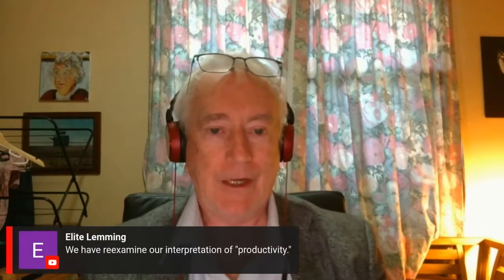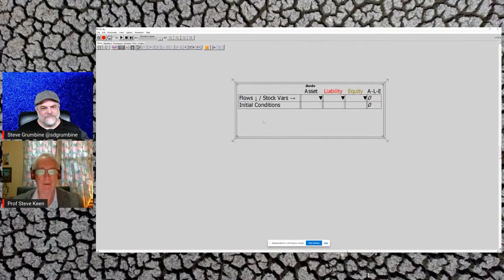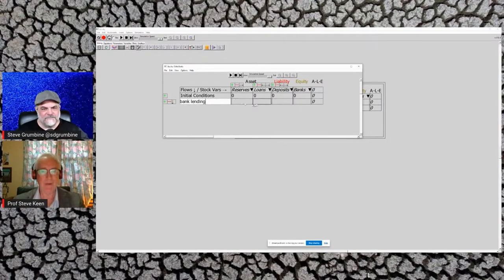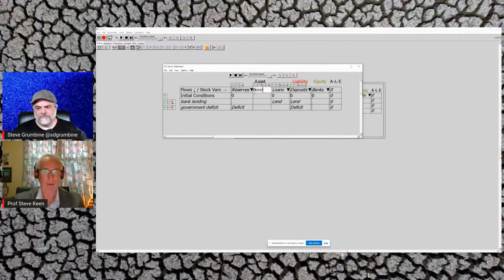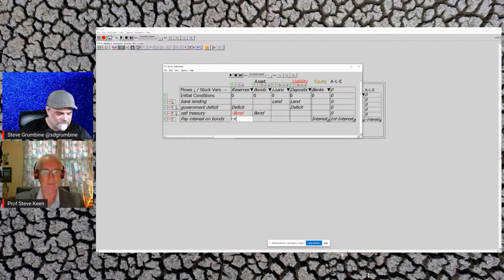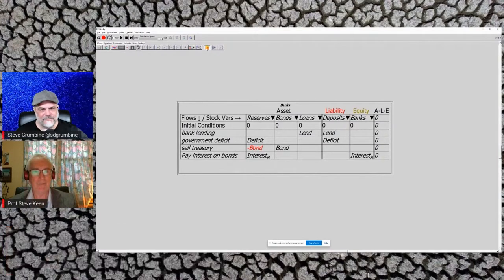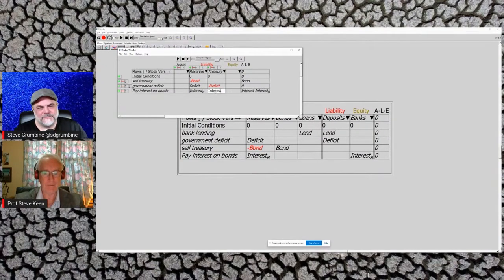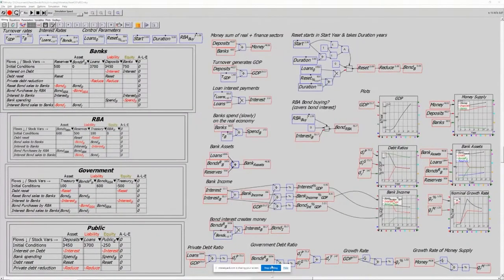Steve Keen Explains the Minsky Software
Professor Steve Keen explains his Minsky software he developed for better predicting economic outcomes through double-entry bookkeeping for both commercial bank money creation and currency creation via the central bank.

Follow @ProfSteveKeen on Twitter.

Follow @sdgrumbine on Twitter.

What is Modern Monetary Theory?
Modern Monetary Theory is the correct understanding of Macroeconomics.
It proves the following:
1) Taxes don't fund government spending and
2) Deficit spending is good most of the time.

Simple Economics Facts:
Government deficit  = Private sector surplus
Government debt = private sector savings
The constraint on government spending is the availability of real assets/resources in an economy, not the federal budget!

Please help our Real Progressives efforts and become a monthly donor!